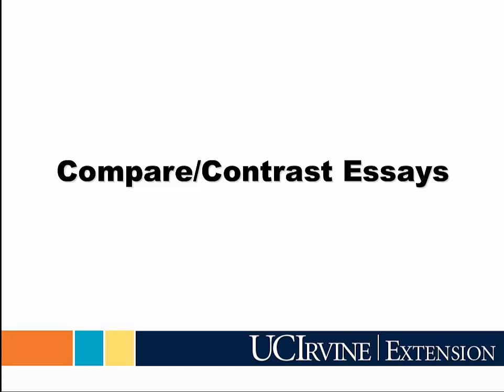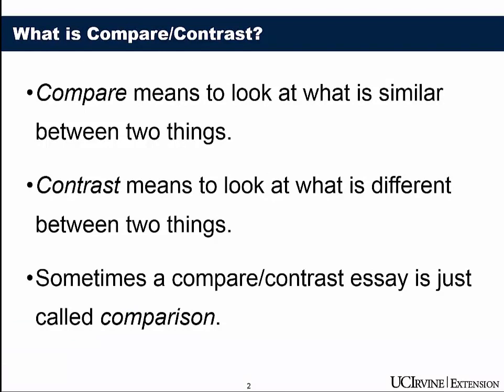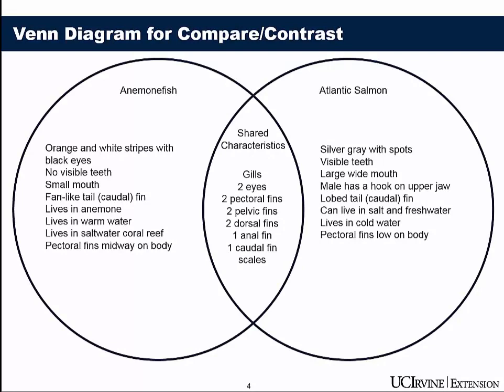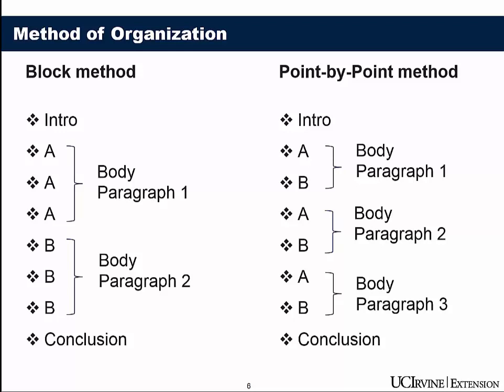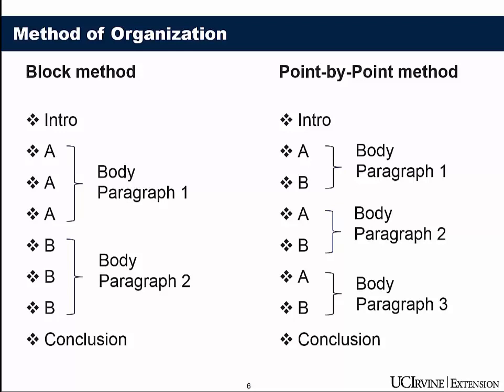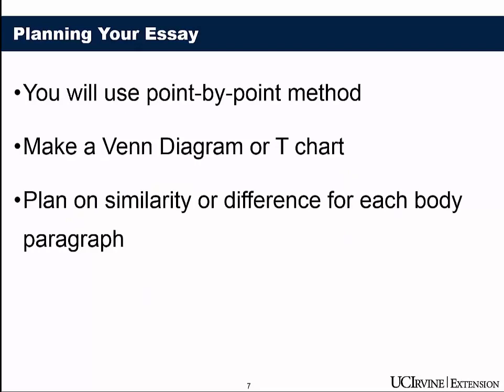How to Write Compare and Contrast Essay with Examples| Block Method - Point by Point Method